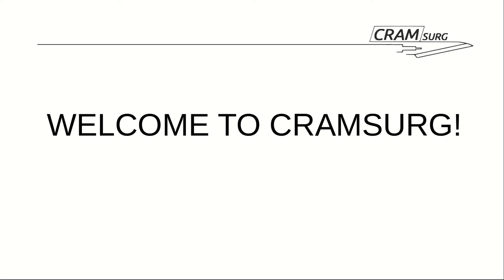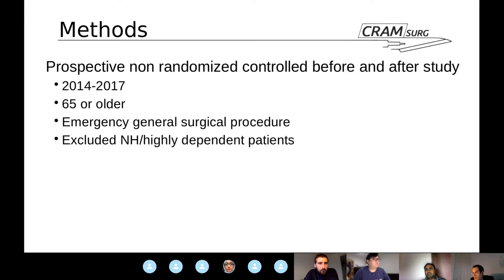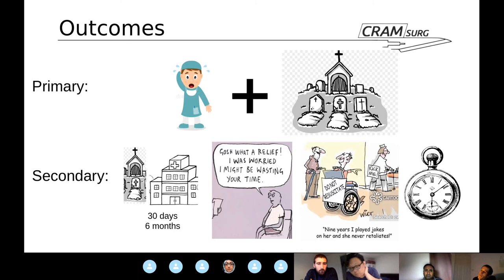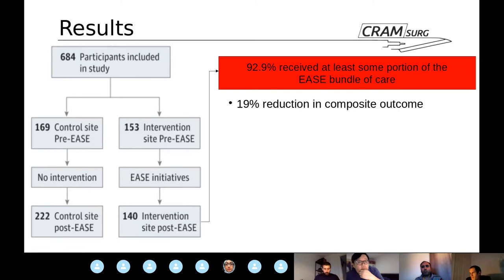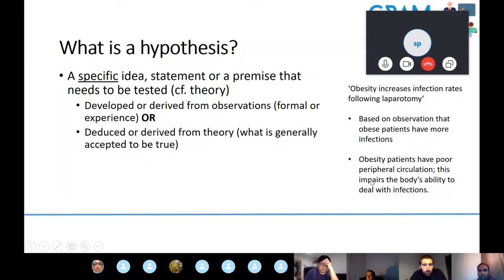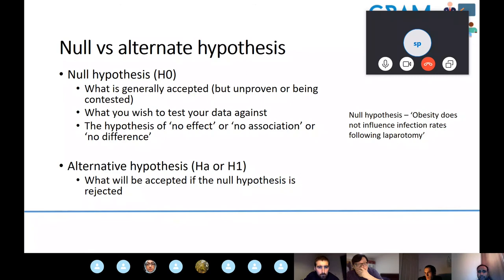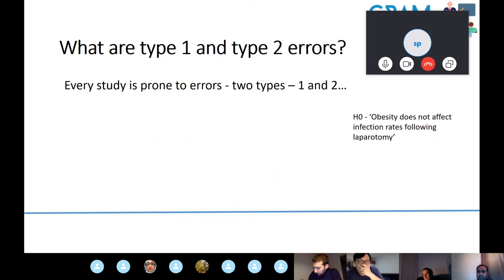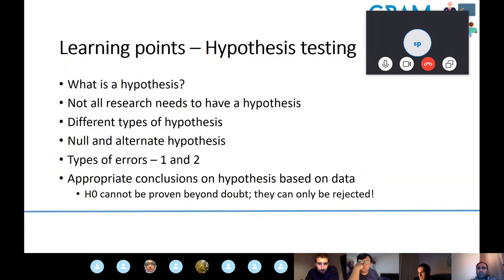CRAMSURG episode 1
Teaching topic: Hypothesis Testing